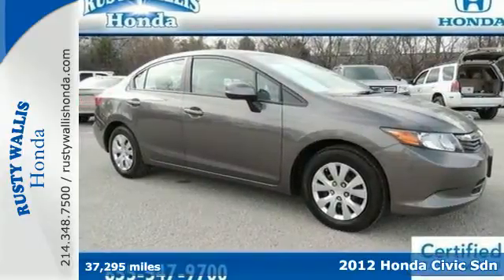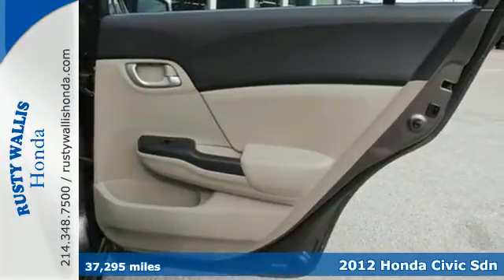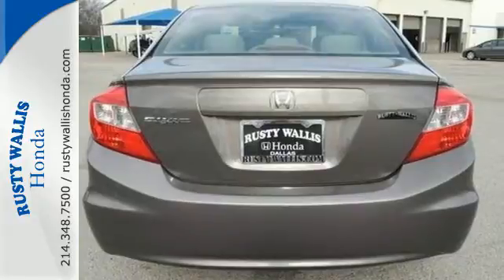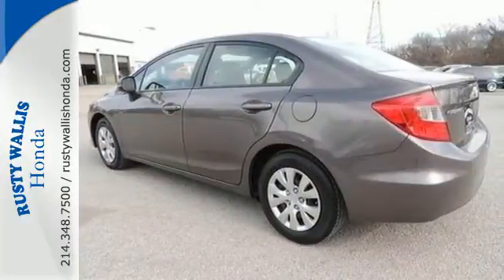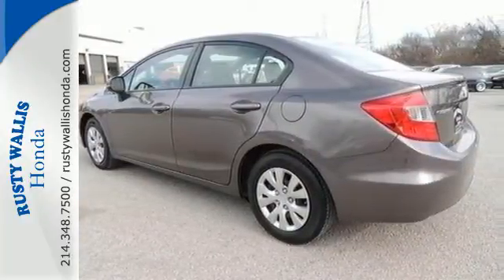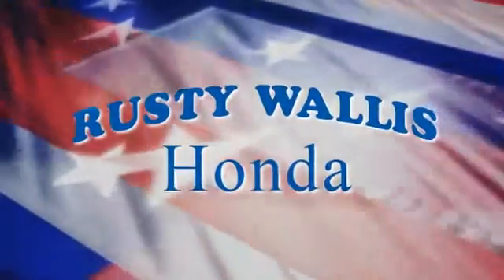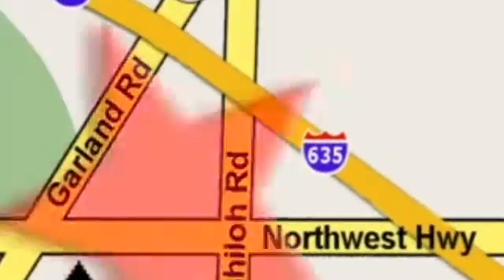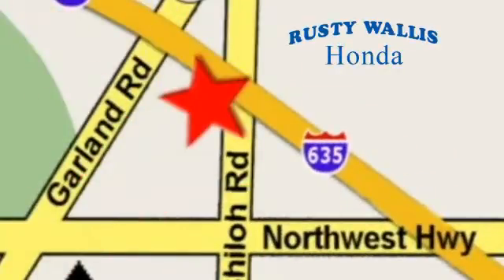2012 Honda Civic Sdn Dallas TX Fort Worth, TX H4773X - SOLD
Year: 2012
Make: Honda
Model: Civic Sdn
Trim: LX
Engine: 4 Cyl - 1.8L
Transmission: Automatic
Color: Polished Metal Metallic
Interior: Gray
Mileage: 37295
Stock #: H4773X
VIN: 19XFB2F55CE365952
Honda Certified with Warranty, Clean History Report, Local Trade, and Like New. Civic LX, Honda Certified, 5-Speed Automatic, Polished Metal Metallic, Gray w/Cloth Seat Trim, 160-Watt AM/FM/CD Audio System, 4 Speakers, ABS brakes, Air Conditioning, Delay-off headlights, Dual front impact airbags, Dual front side impact airbags, Electronic Stability Control, Four wheel independent suspension, Power door mirrors, Power windows, Remote keyless entry, Security system, Speed control, Steering wheel mounted audio controls, Telescoping steering wheel, Tilt steering wheel, and Traction control. Reliability, Refinement and Roadworthiness ranks the 2012 Civic at the top of its class. Buying an used car can be a risky proposition, but with the protection of pre-owned certification, you won't be left out in the cold as soon as you drive off the lot. Honda Certified Pre-Owned means you not only get the reassurance of a 12mo/12,000 mile limited warranty, but also up to a 7yr/100k mile powertrain warranty, a 182-point inspection/reconditioning. The 2012 Honda Civic has been named one of About.com's Best New Cars of 2012. brbrRusty Wallis Honda, family owned and operated for over 45 years. Where the Ease of Doing Business is the Only Way we do Buisness! Where Clean,Safe and Trustworthy like-new PreOwned Cars are sold to New Family Members everyday!!!

Address:
12277 Shiloh Road